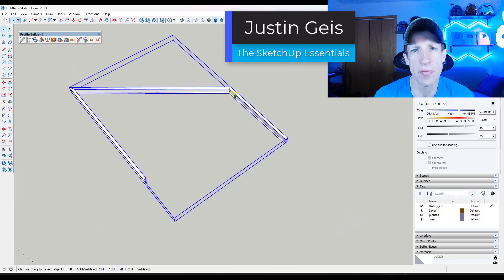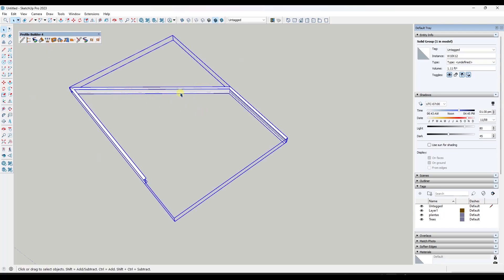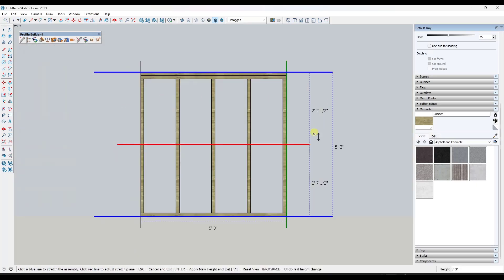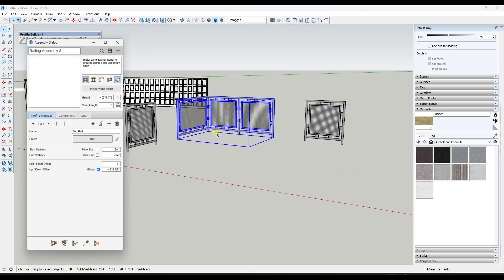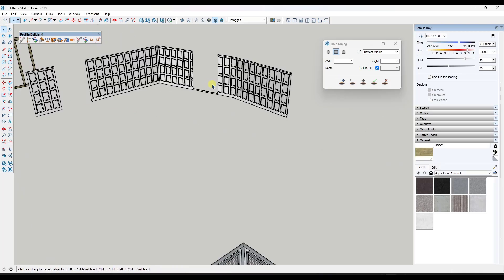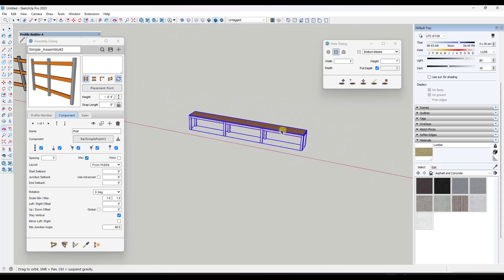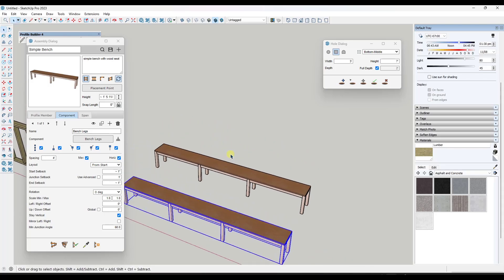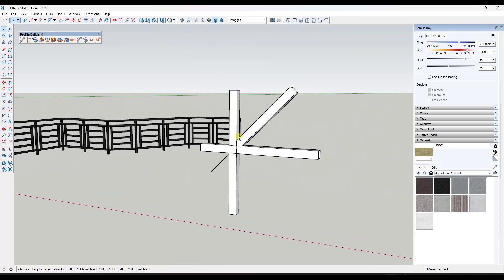PROFILE BUILDER 4 For SketchUp IS HERE! What's New?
In this video, we check out the newest version of Profile Builder for SketchUp, version 4, which comes with a ton of great new features and improvements! Check out the new features in this video!

TIMESTAMPS
0:00 - Introduction
0:11 - Where to find Profile Builder 4
0:49 - Extend Objects
2:05 - Trim/Split Objects
3:38 - Edit Height
4:55 - Edit Placement Point of Assemblies (BIG DEAL)
6:09 - Move and Copy Holes
7:15 - Edit Holes in Place
8:53 - Live Edit Assemblies
10:22 - 2D Assembly preview
11:00 - Set Assembly Snap Length
12:15 - Add Points to Path
12:58 - Trim to 2 Faces
13:44 - Randomization of Objects
14:35 - Ungrouped Profile Creation